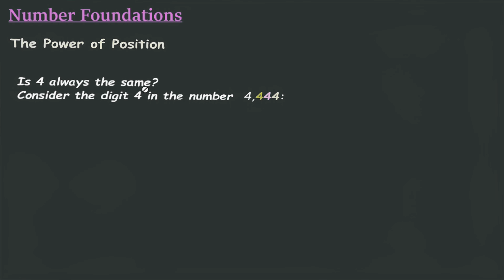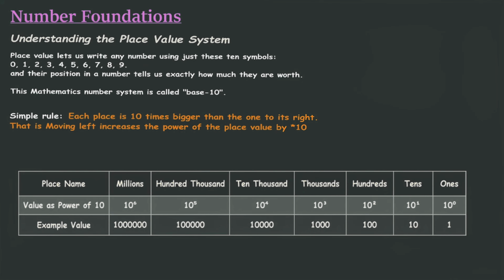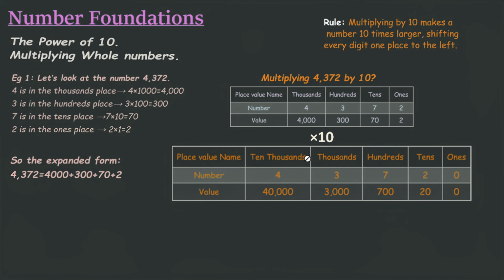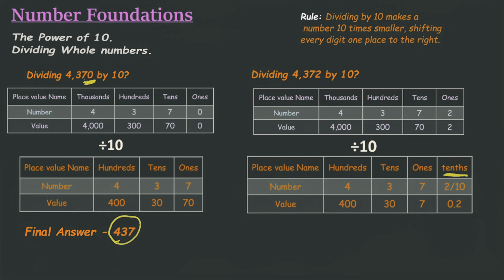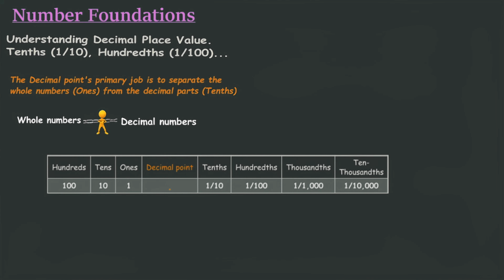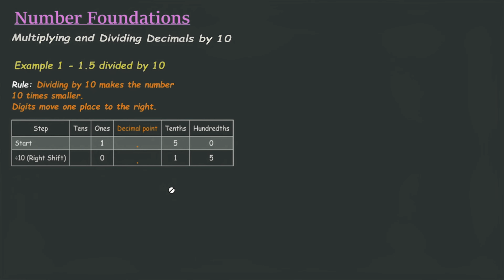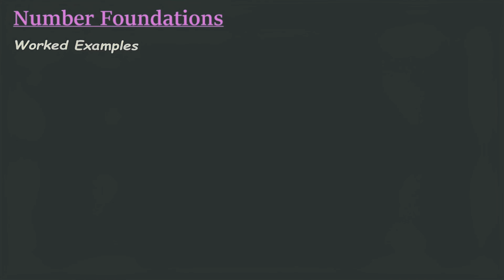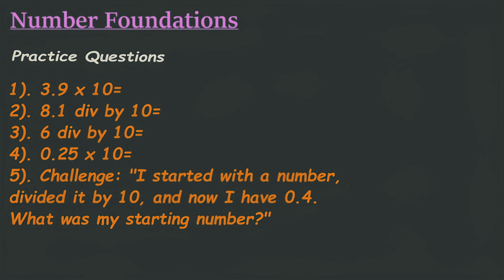Understanding Place Value: The Power of Position & Intro to Decimals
JOIN OUR WEEKLY CLASS
Ready to master maths with live support? Join our 1 to 1 tutoring sessions

What happens when you divide a number by 10? In this lesson, we explore the Shift to the Right and Left rules. We will look at how dividing whole numbers like 4,370 and 4,372 by 10 changes their place value and introduces us to the world of decimals. This is essential for mastering basic math concepts and understanding the power of positions and our number system.

We will also dive into the 'Golden Rule' of the Base 10 system: Watch how digits shift across the decimal point—the fixed anchor of our math system—to create tenths and hundredths etc.

TIMESTAMPS
0:00 - The Power of Position
0:54 - Understanding the Place Value System
2:00 - The Power of 10: Dividing and Multiplying Whole numbers
4:53 - Understanding Decimal Place Value
6:24 - Dividing and Multiplying Decimals
8:04 - Worked Examples
9:20 - Practice Problems